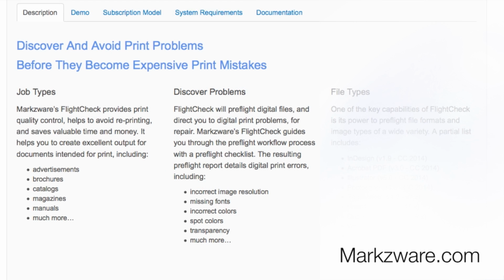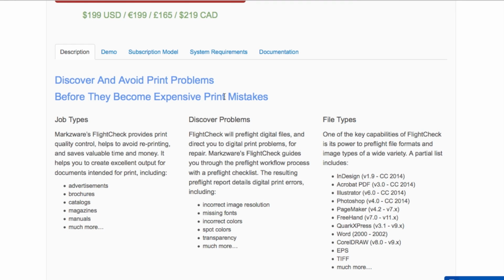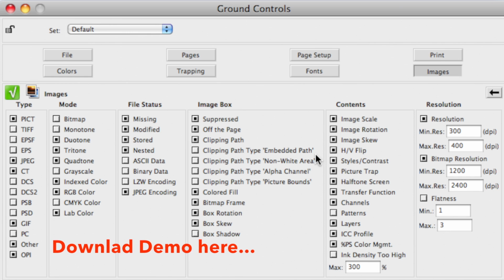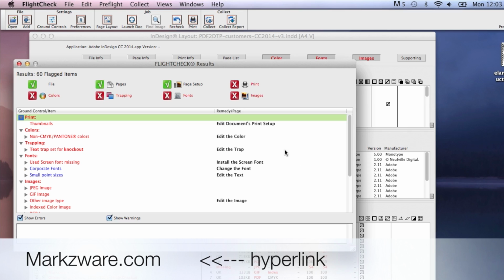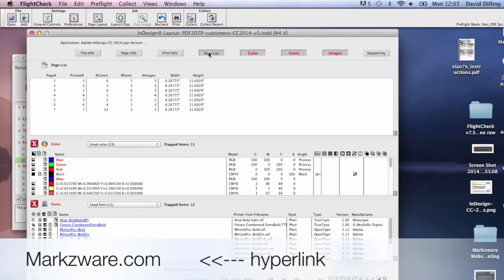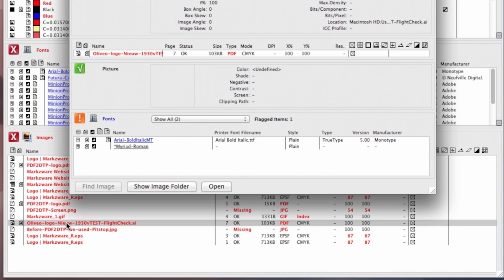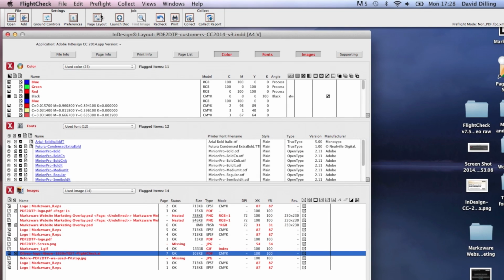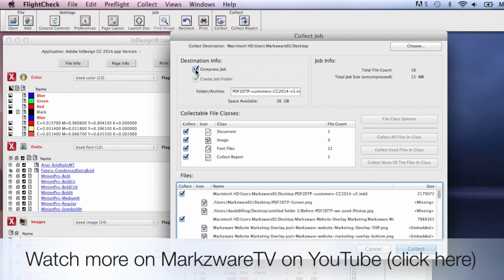Preflight for Adobe CC 2014 with FlightCheck v7.5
Preflight for Adobe CC 2014: FlightCheck v7.5 supports Adobe Creative Cloud 2014 (CC 2014)! Preflight and Package Adobe CC 2014 application file types, via FlightCheck 7.5 for MacOS.

FlightCheck offers support for preflighting and packaging Adobe InDesign, Illustrator, Photoshop and Acrobat CC 2014. FlightCheck also supports QuarkXPress and many other graphic arts and prepress file formats.